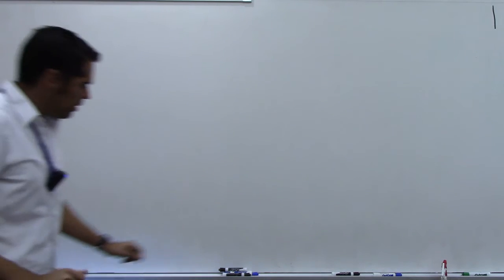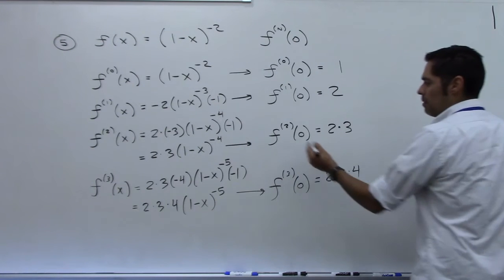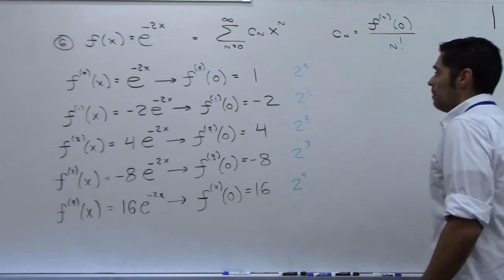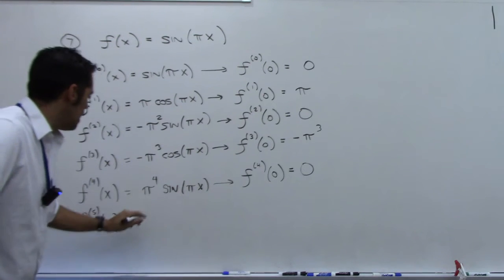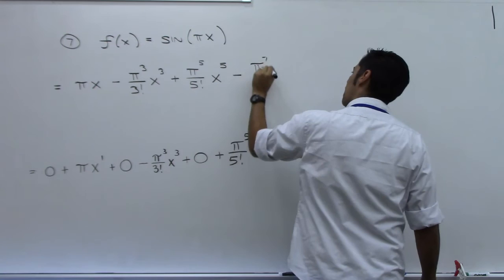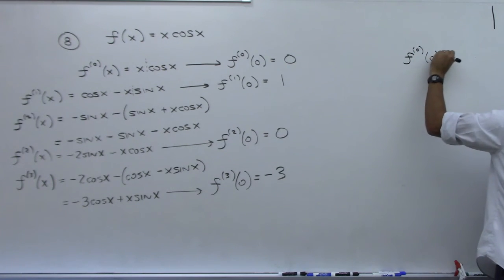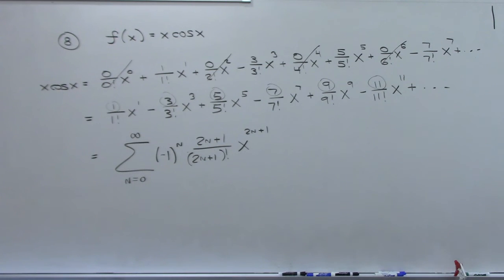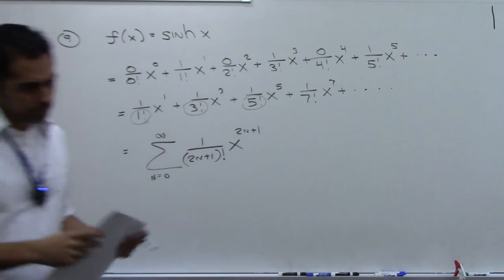2414 HW Solutions 8.7 Taylor Maclaurin Series Part 1 of ?